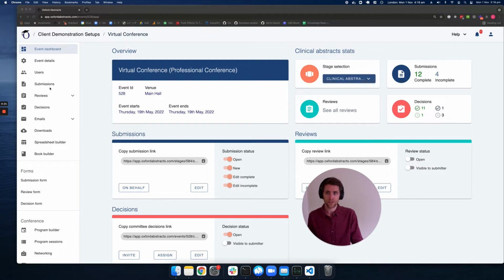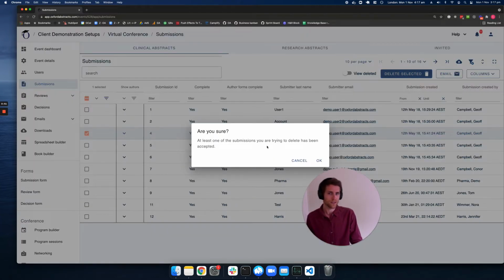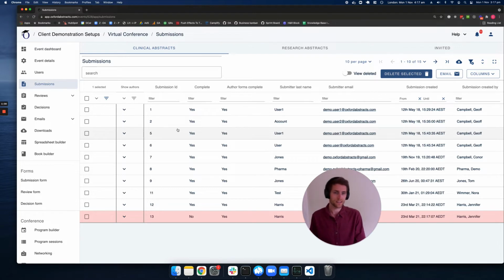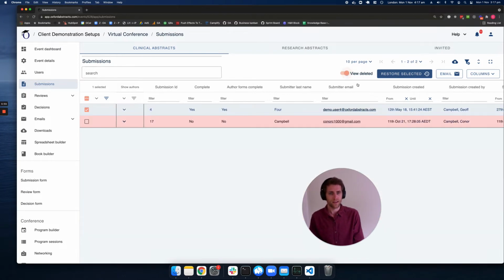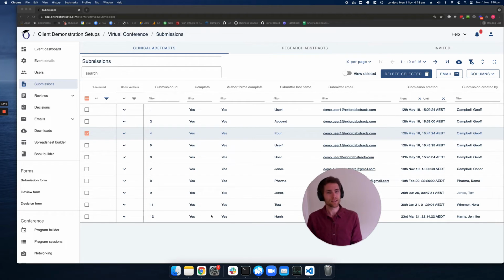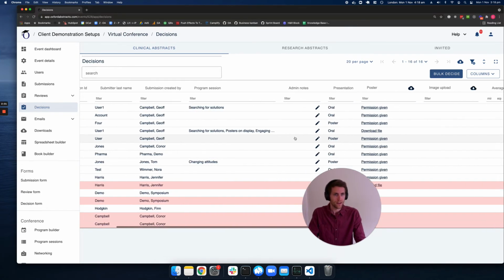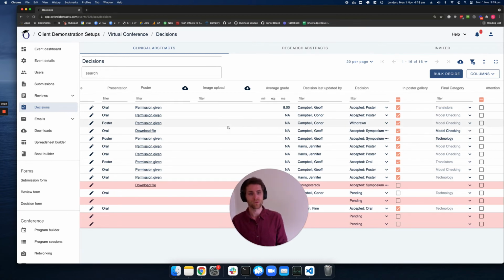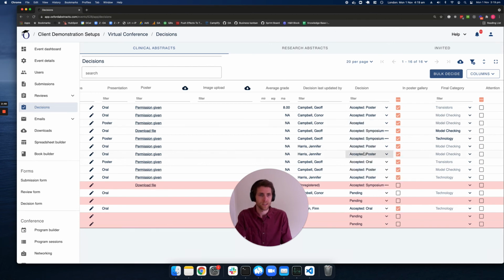Deleting, restoring or withdrawing a submission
An account or event administrator can delete or withdraw any unwanted submissions.